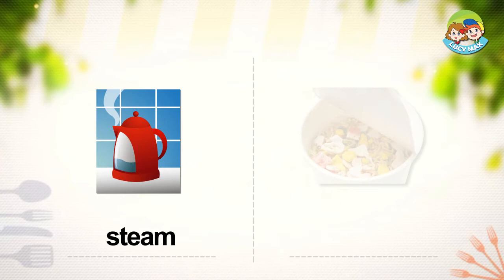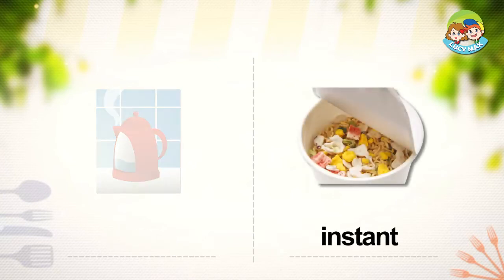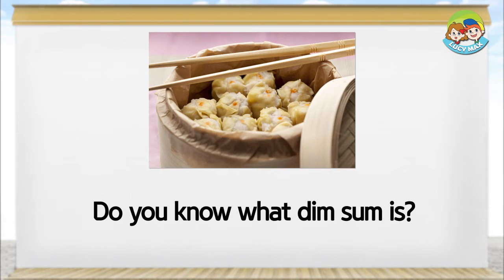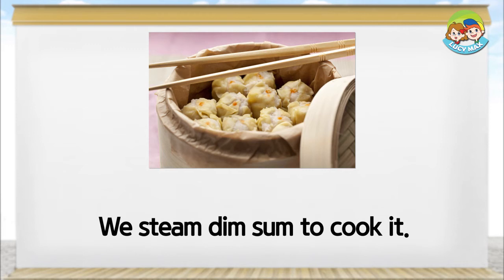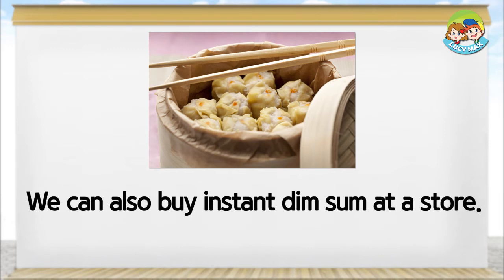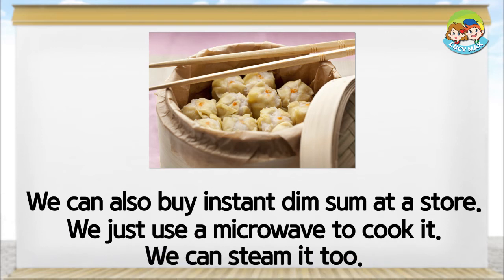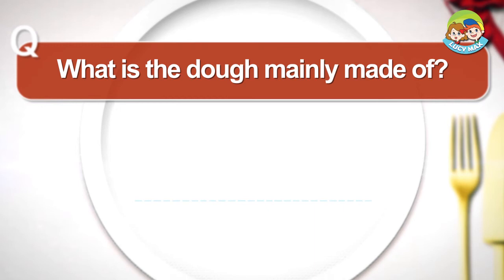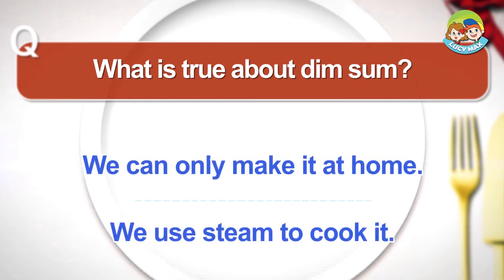80 Foods | Unit 21 | Dim Sum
0 Foods was made for English learners who are capable of reading English on their own.
80 Foods lectures will help the learner improve his or her English reading and listening skills more.

LucyMax purchased a standard license (Fotolia_39791540_Subscription_Monthly_XXL) for the dimsum image, which was used in this video, from Fotolia.

LucyMax purchased a standard license for the steam image, which was used in this video, from Fotolia.

LucyMax purchased a standard license for the isntant image, which was used in this video, from Fotolia.